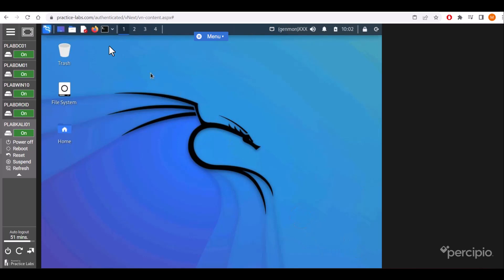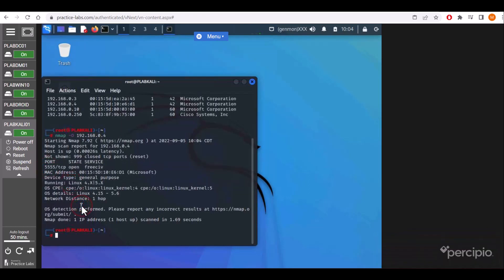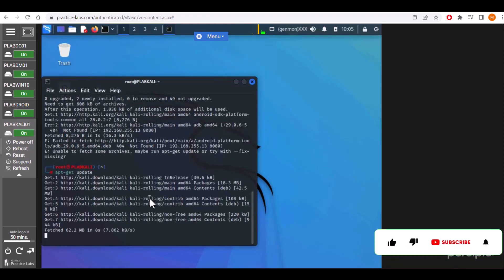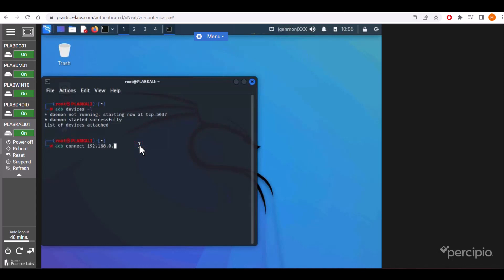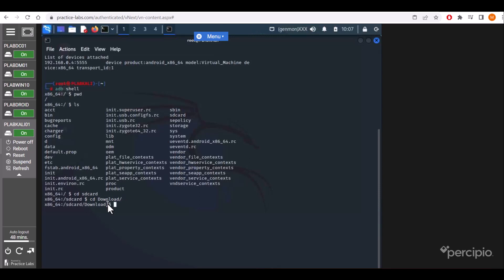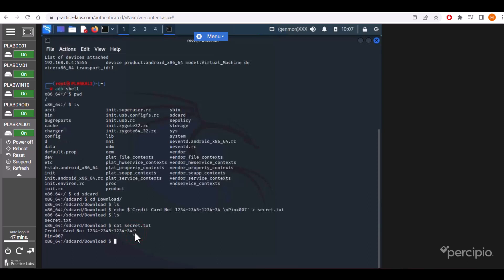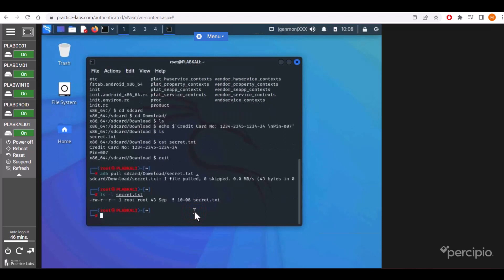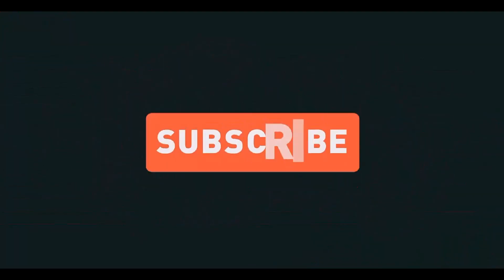Connect to Android through ADB and access files via shell | CEH Practical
Connect  to Android though IP Address and access file via shell

VIDEO CHAPTERS:

00:00 Scan Network for live host
01:09 Install ADB package
01:59 List Connected Android Devices
02:10 Connect to Android Device via IP Address
02:50 Access Android Shell
04:10 Download Files from Android to Local System